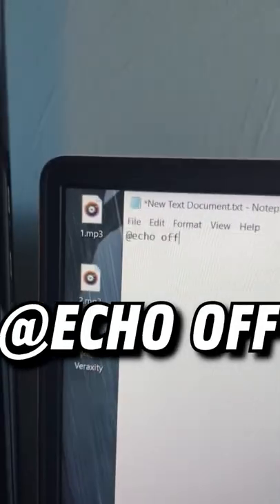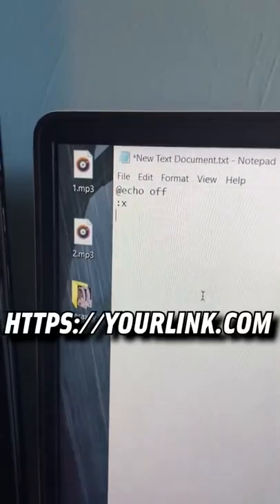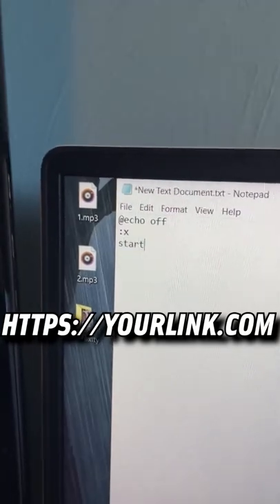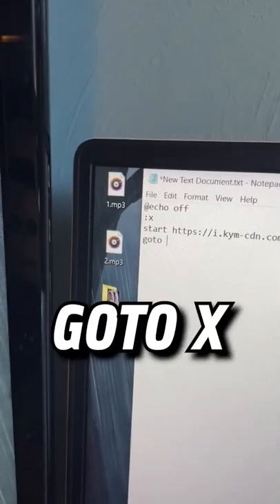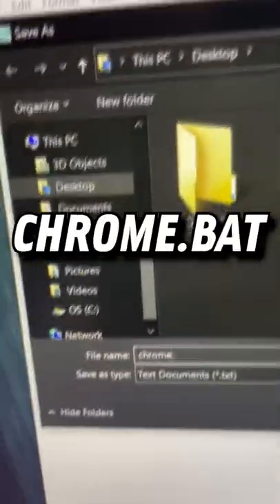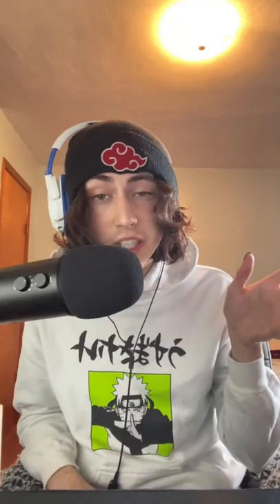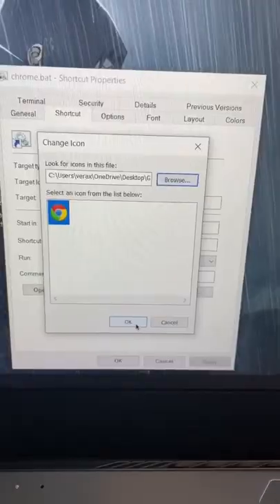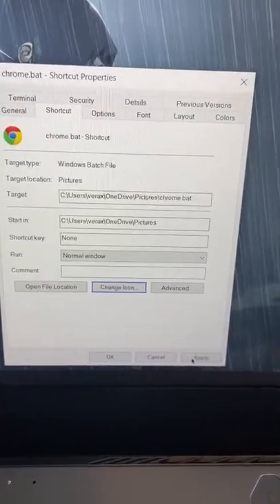Computer Virus Prank on Friend!